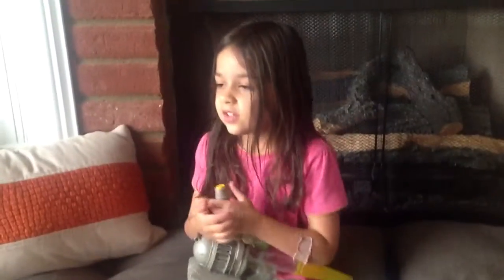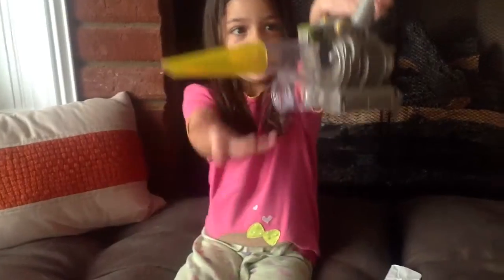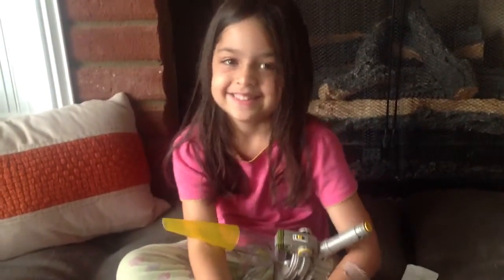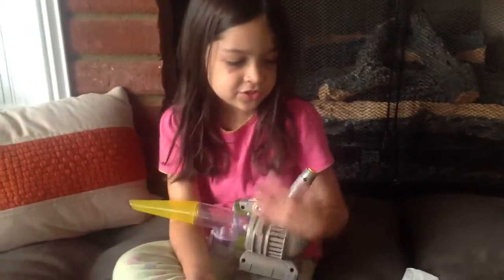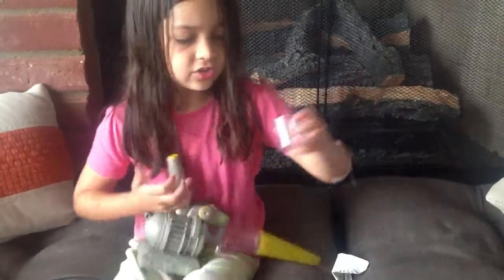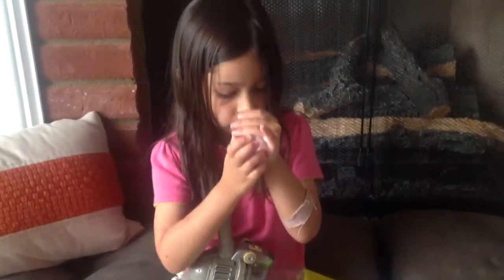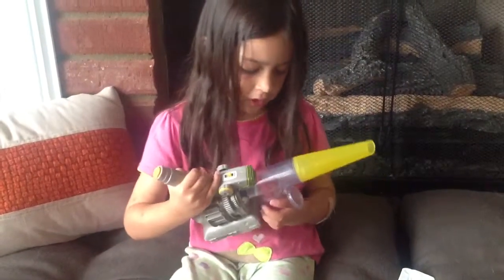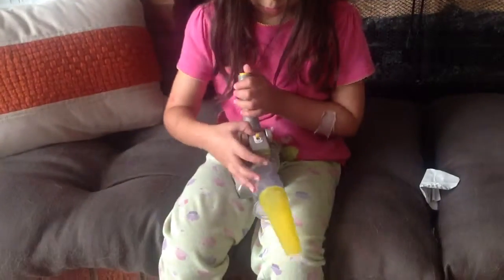The bug vacuum